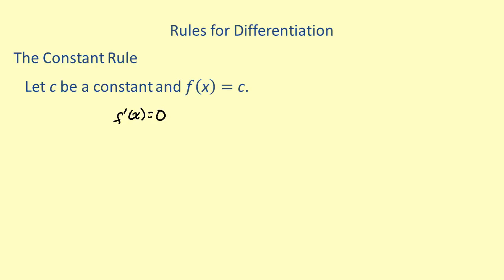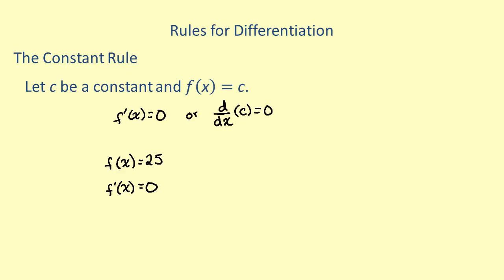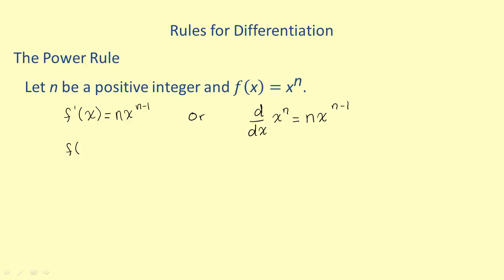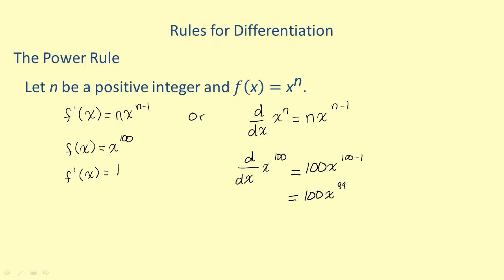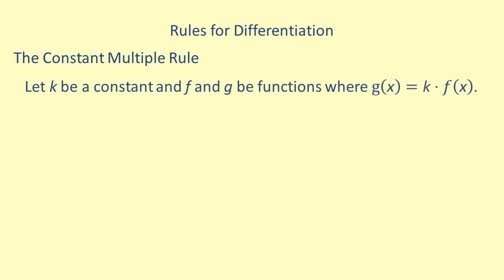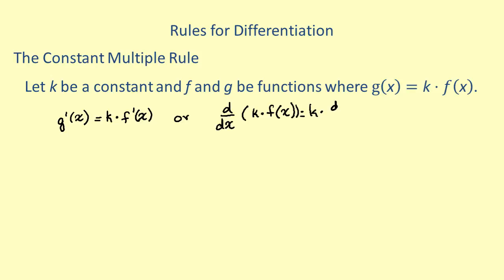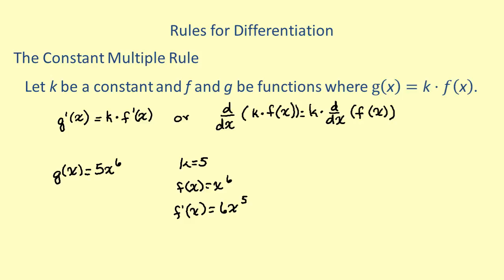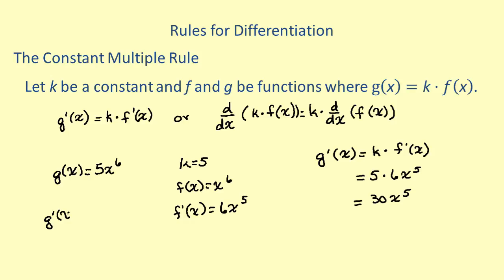Knewton IV C LO4